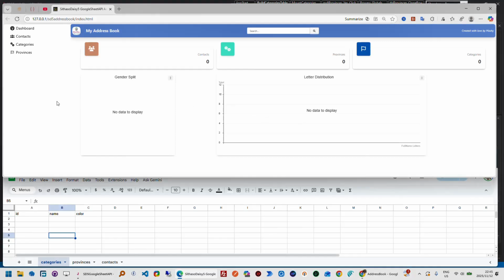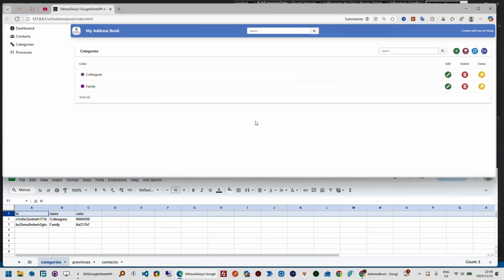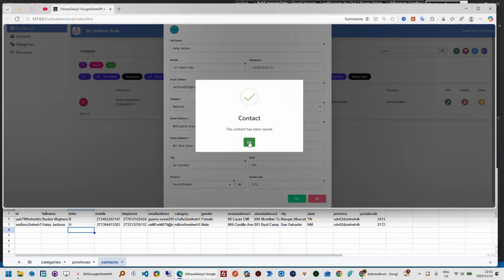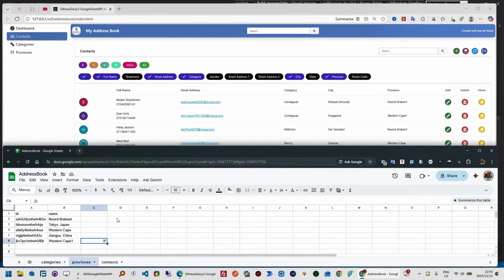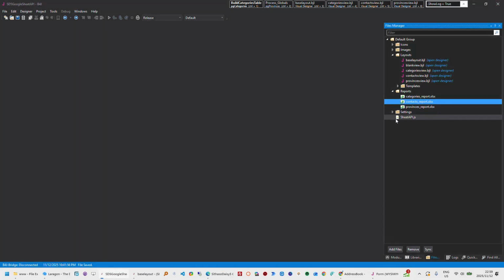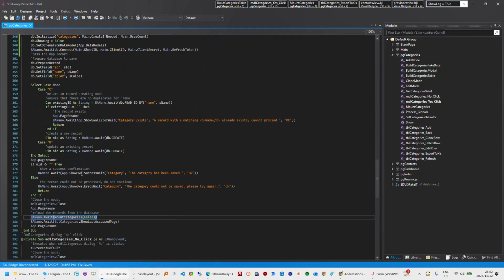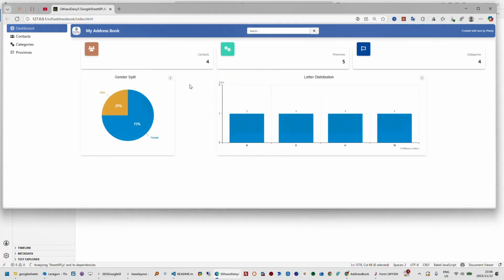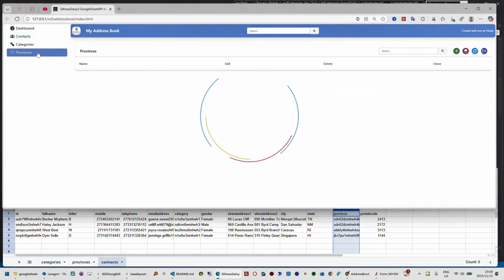SithasoDaisy5 - Can Google Sheets REALLY Replace Traditional Back Ends for Web Apps? [FAKE DATA USE]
In this reel we look at how we can create a Full Stack CRUD WebApp using Google Sheets, developed with DaisyUI Tailwindcss component framework.

We have created the GoogleSheetAPI and these are the features...

A lightweight, vanilla JavaScript wrapper for the Google Sheets API, providing easy CRUD operations and REST-style responses. Designed for use in browser environments (CDN-ready) or with Node.js.

Features

- Partial updates supported
- Auto sheet/header creation
- Auto unique ID generation
- Existence checks: sheetExists(), recordExists()
- Generic field search: getByField(), getIdByField()
- getAll supports filtering, sorting, field selection, pagination
- Standardized {status, data, error} responses
- Fully commented with usage examples
- CDN-ready: can use via script tag (no modules required)